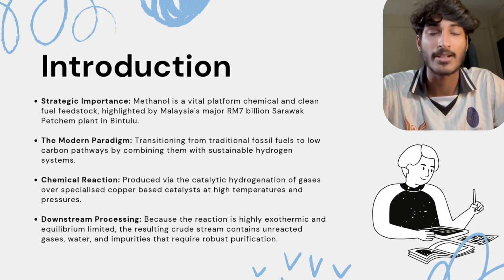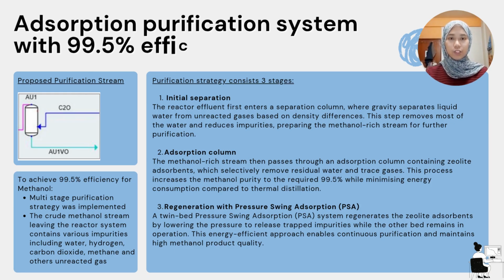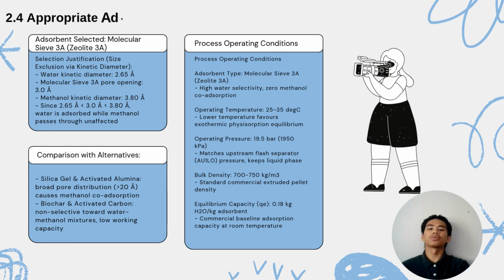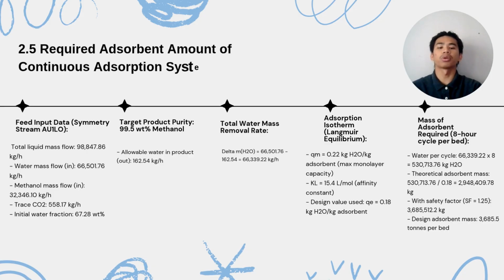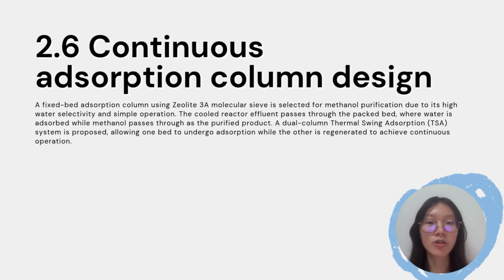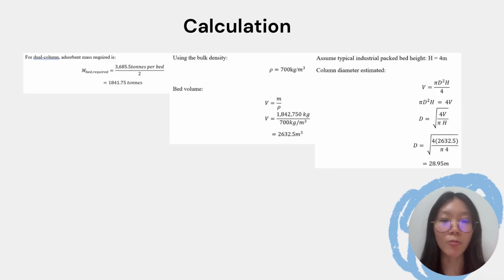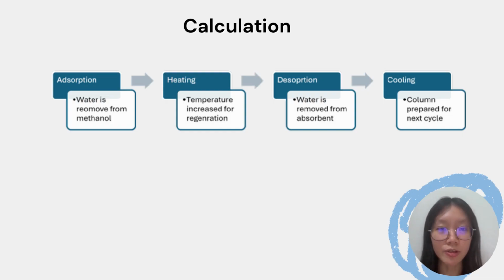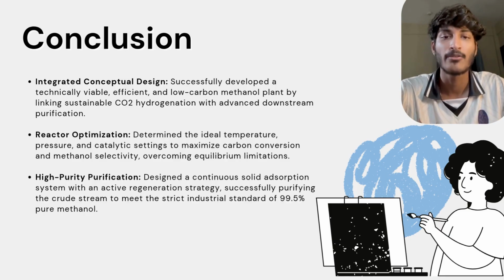IDP Sepro 2 (GP L)